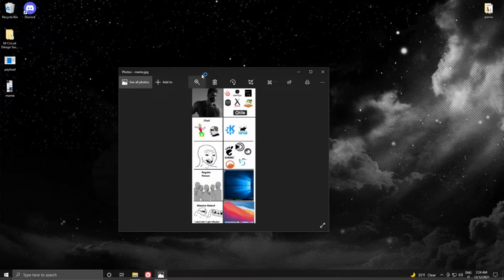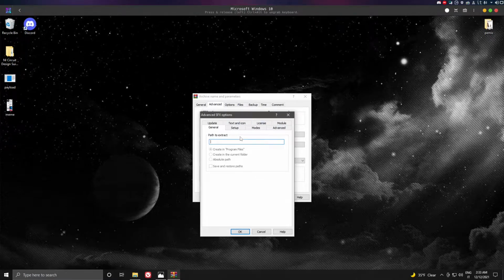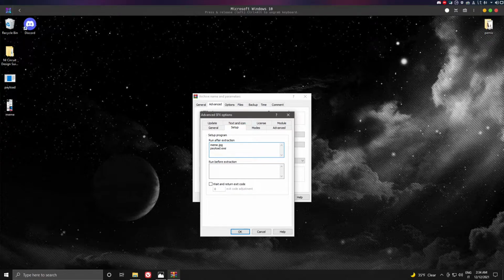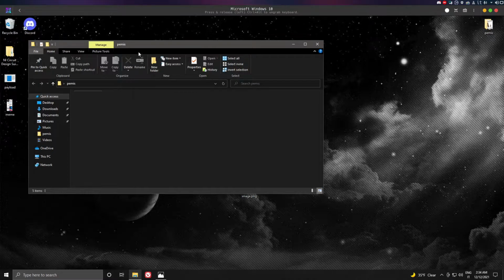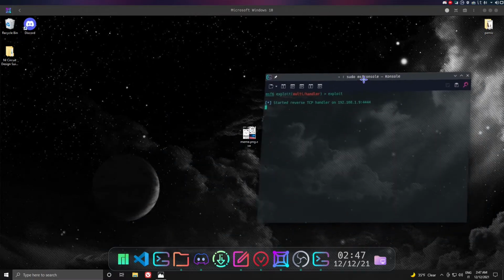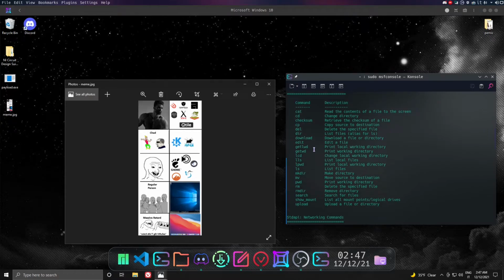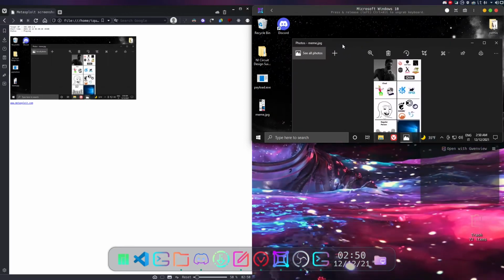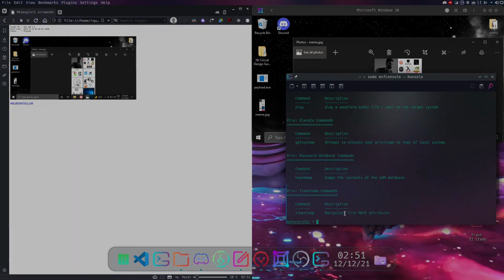Beware of images that may contain malware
Here you'll see how an attacker could gain access to your system by sending you an "image" which in reality is a compressed archive containing an image and an executable